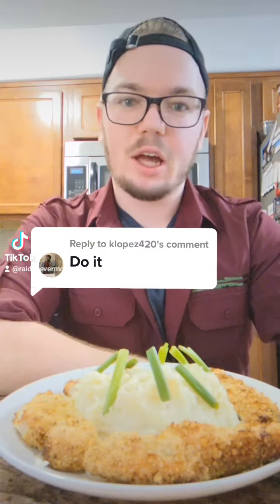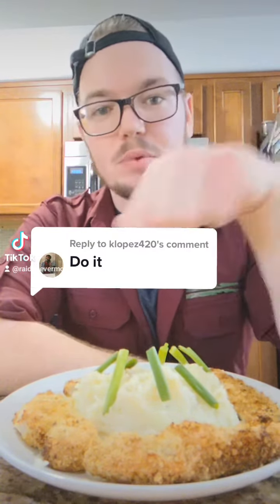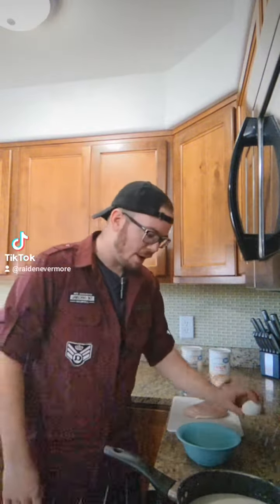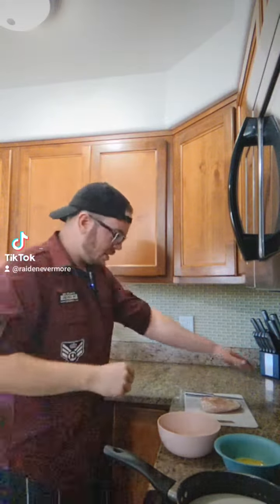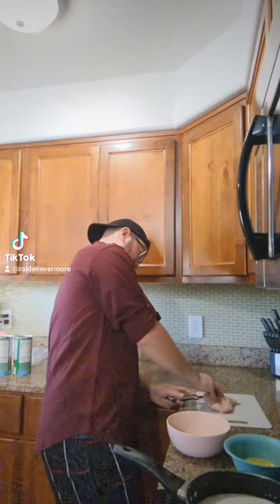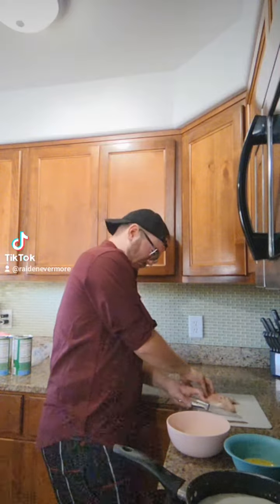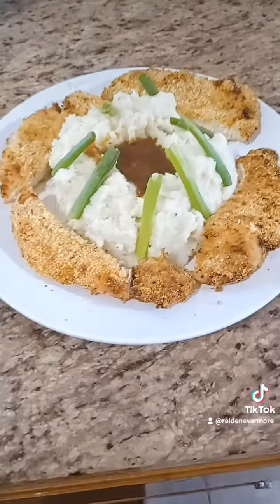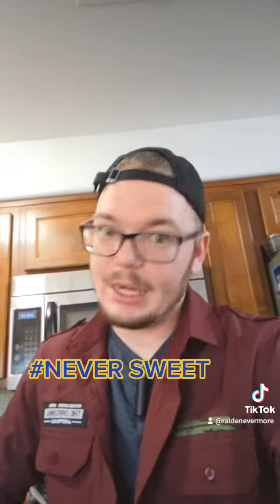Rachel Raiden - Parmesan Crusted Chicken